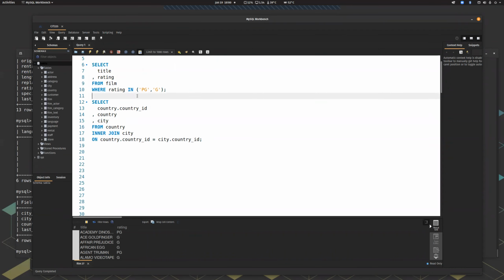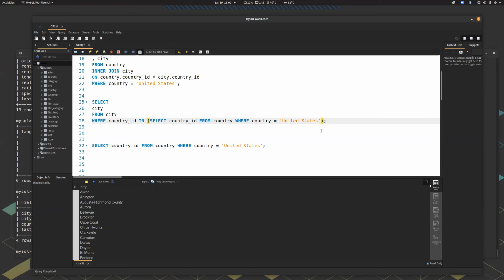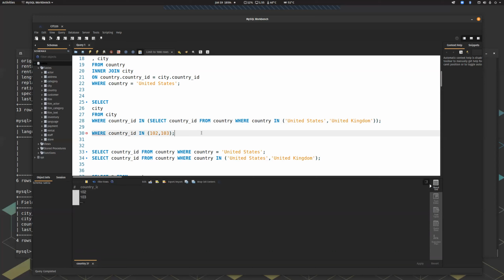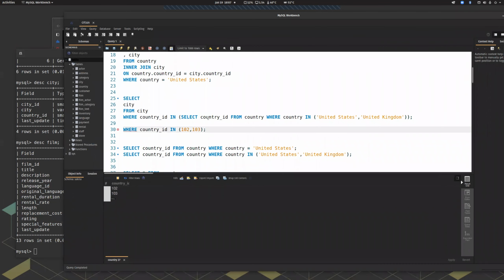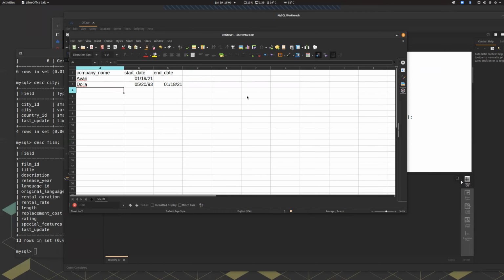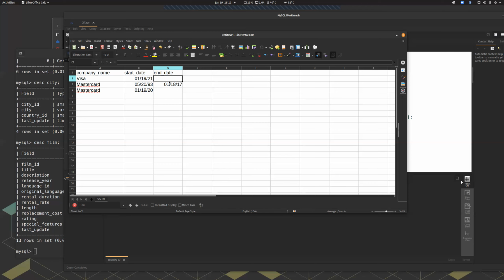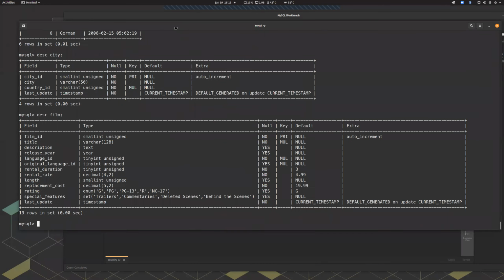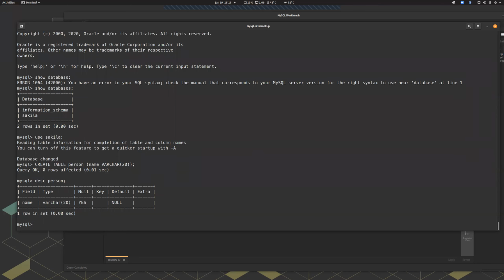CIT225-Winter2021-Week 3 Subqueries